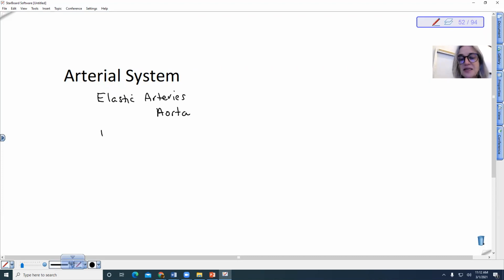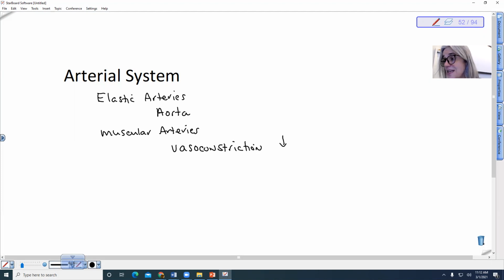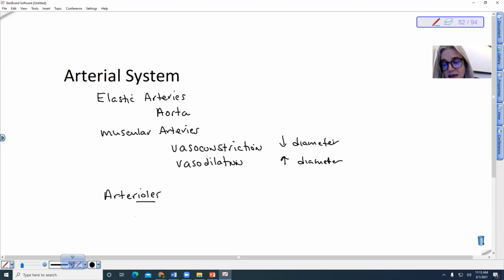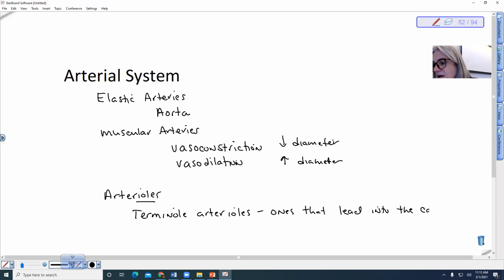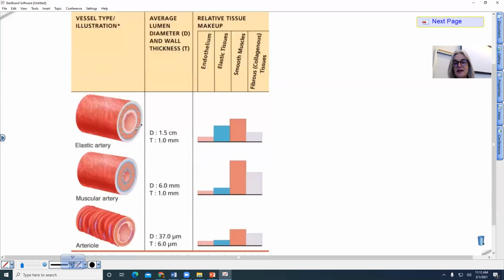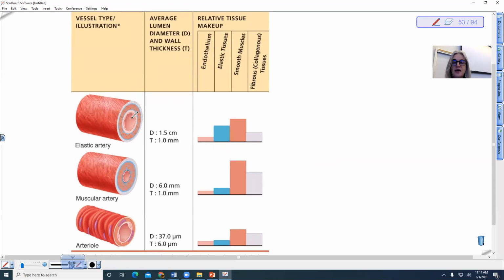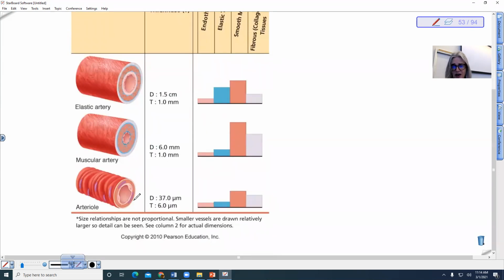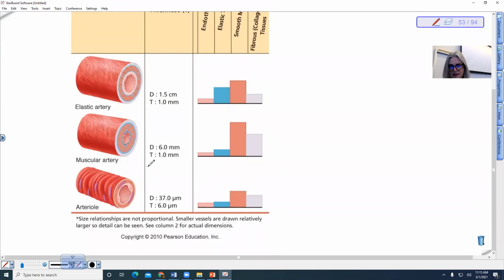Arterial System Intro